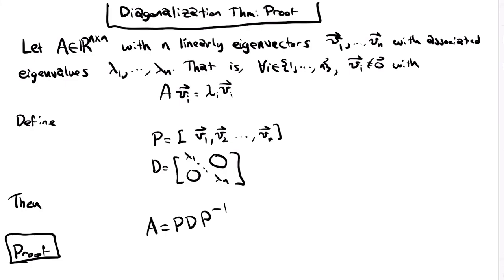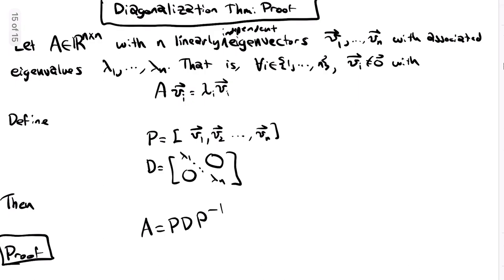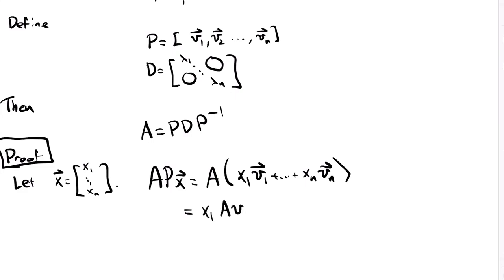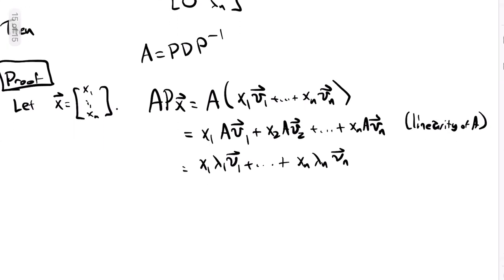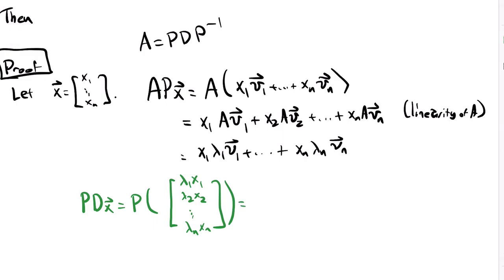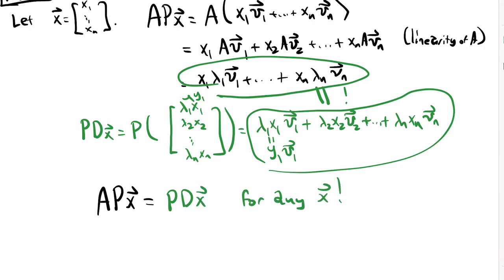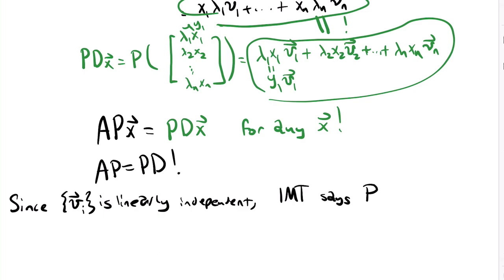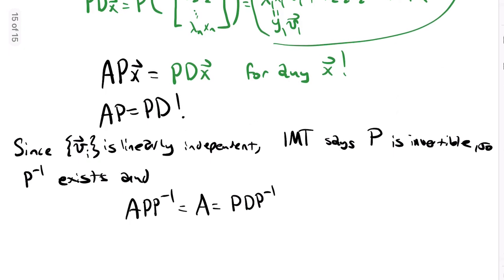Diagonalization Theorem Proof